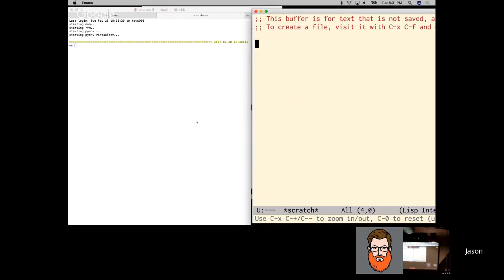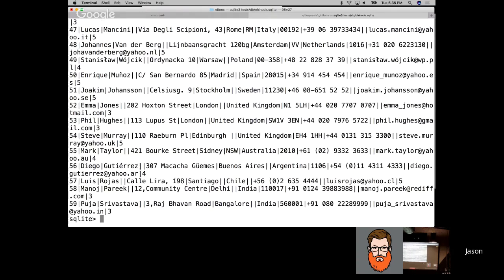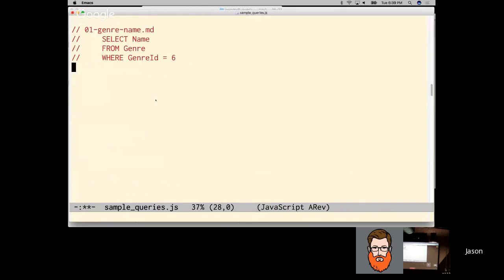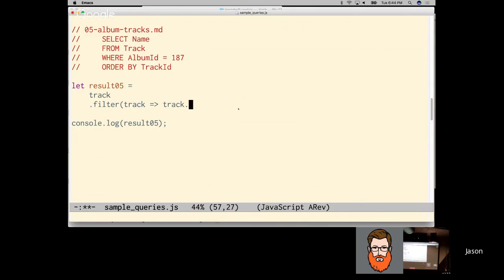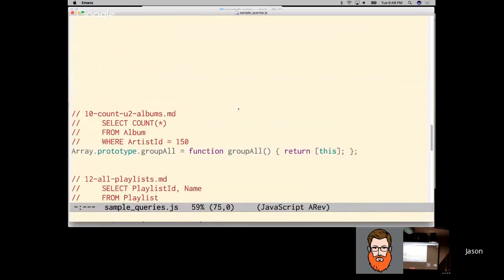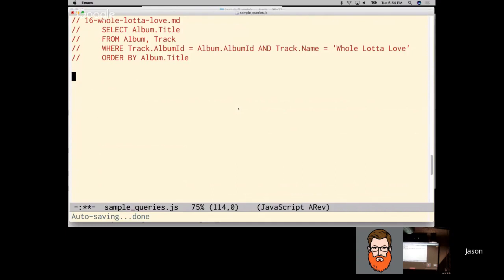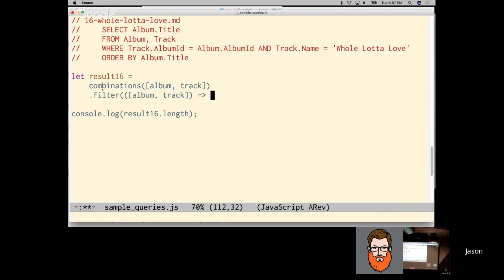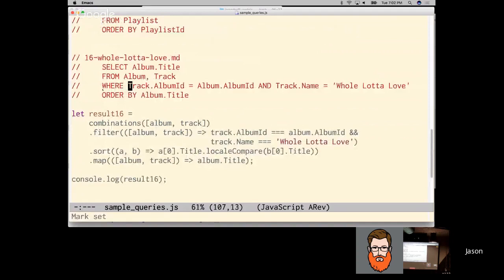NashFP: How to implement SQL queries using JS arrays